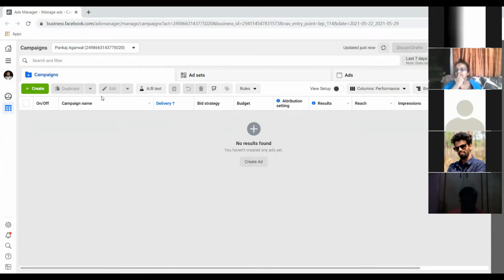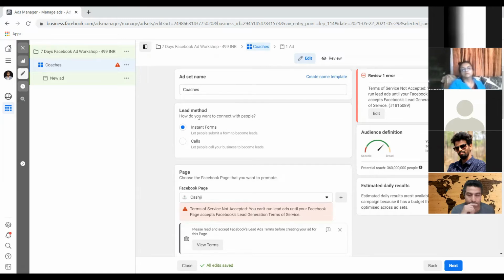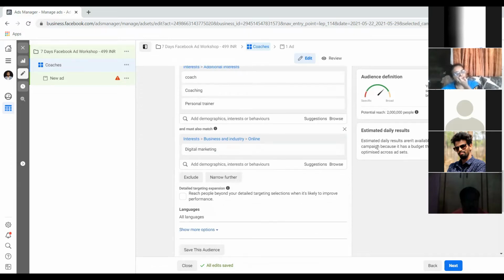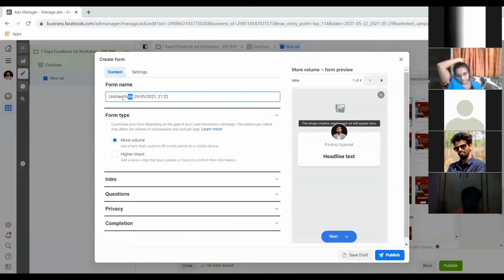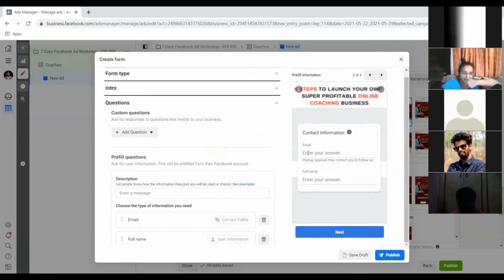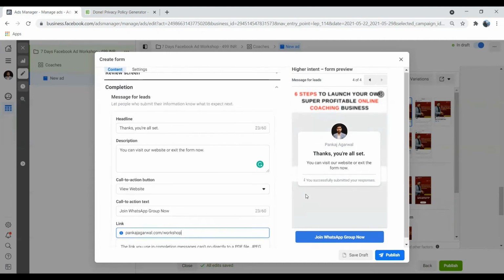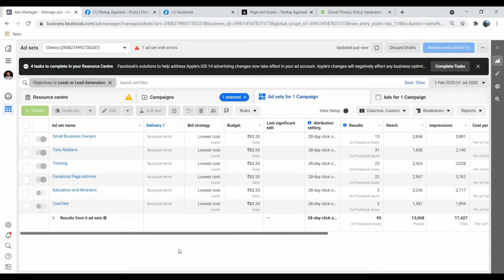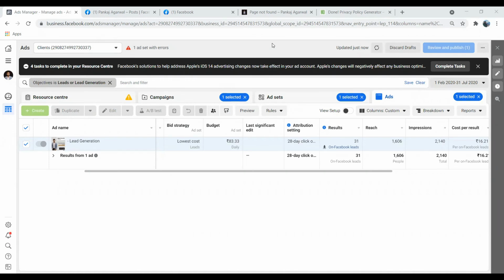Launch your Lead Ads (Practical Guide)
Do you want to Grow Your Business Using Paid Ads?
Our marketing agency assists businesses in increasing their revenue through targeted advertisements on Facebook, Instagram, and YouTube.

Schedule your 30-minute free consultation with us to learn how we can help you skyrocket your growth curve.

To watch complete playlist of "Facebook Ads for Lead Generation - For Beginners"